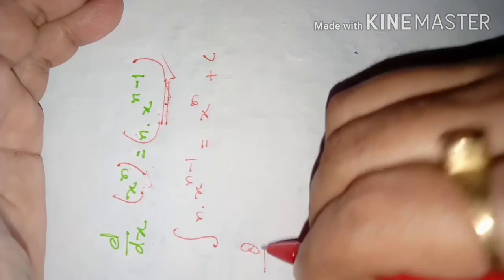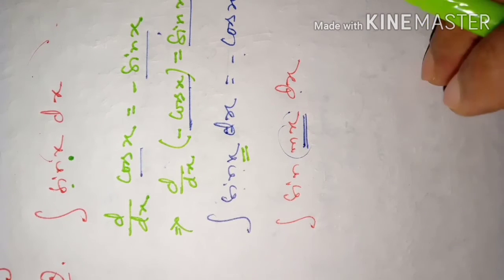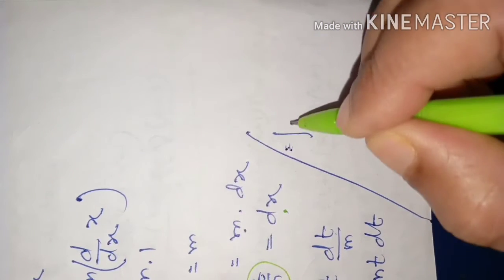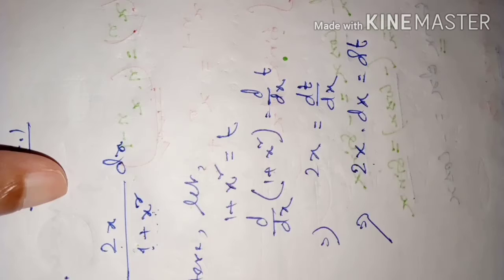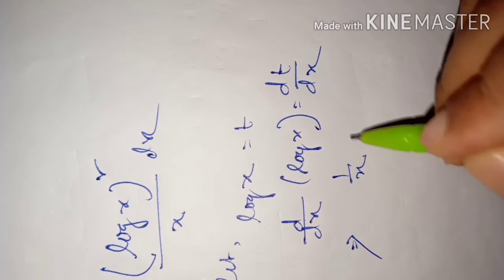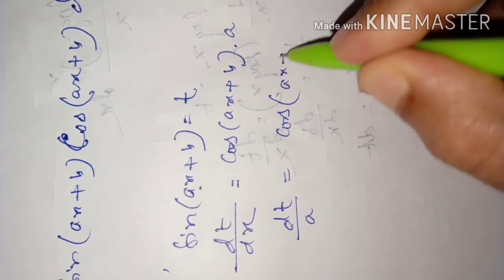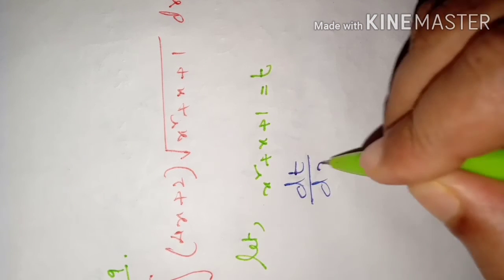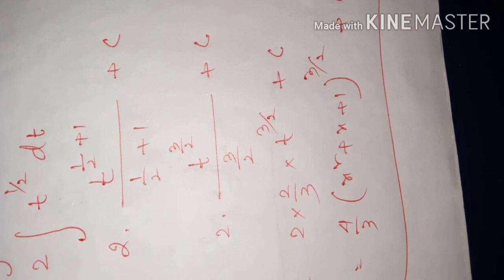CLASS 12 MATHS INTEGRATION